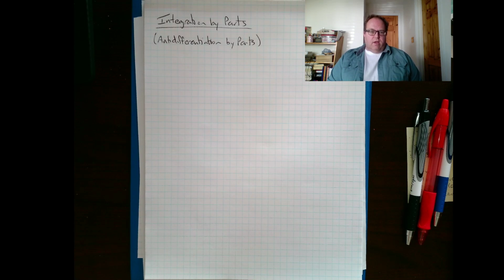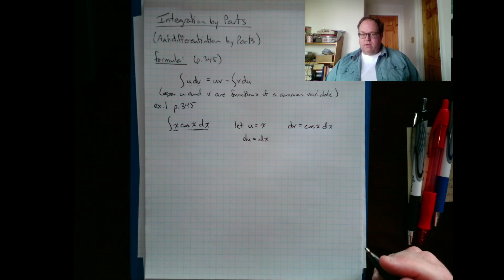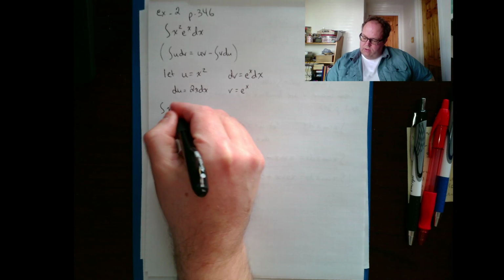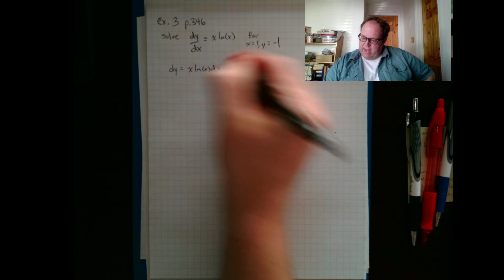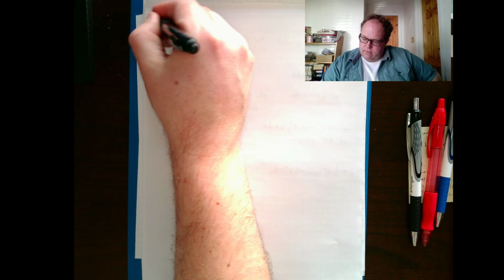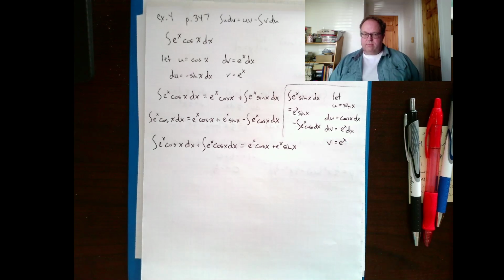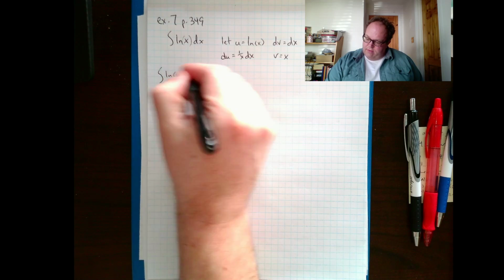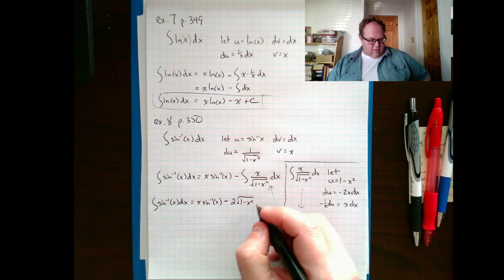Calculus 12 Integration by Parts